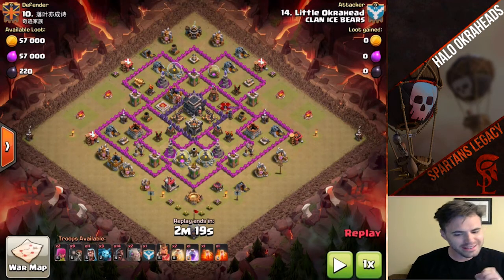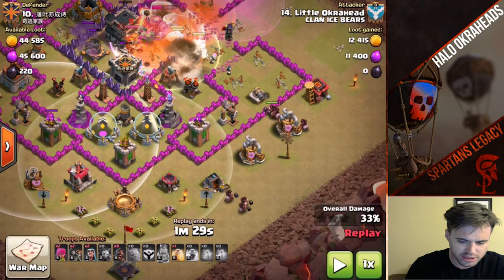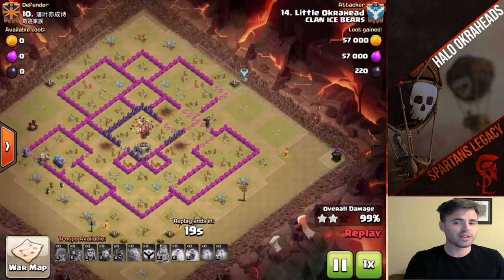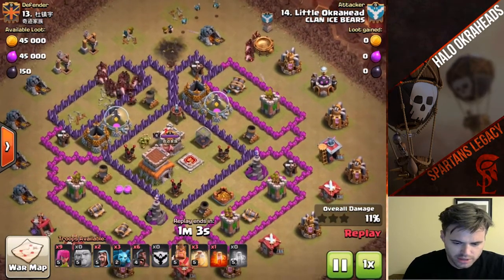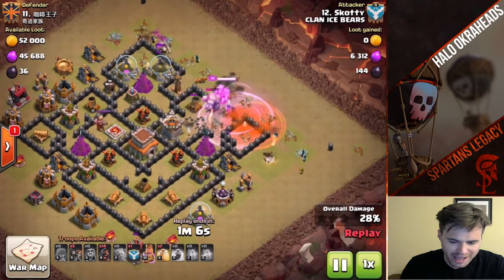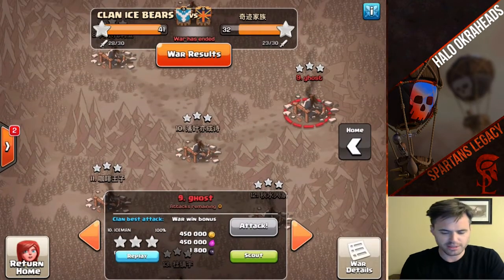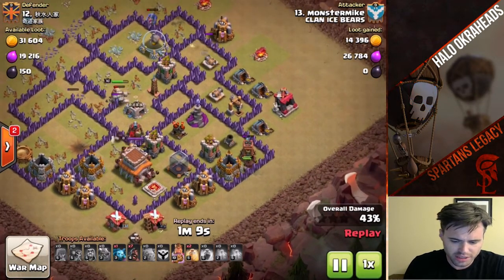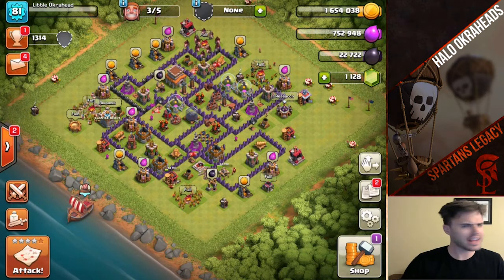TH8 3 Stars TH9 | TH8 vs TH9 War Attack 2017 | Clash of Clans | Best TH8 GoHo Attack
I know this was a lower TH9 but facing any xbows as a TH8 is no easy task! But rest assured you can take down TH9 bases as a tH8 for your clan! Enjoy!

Welcome, you have now joined Clashology School with your Clashologist Halo Okraheads!